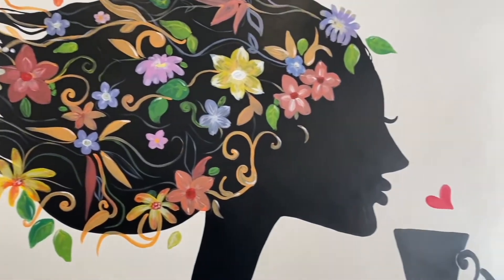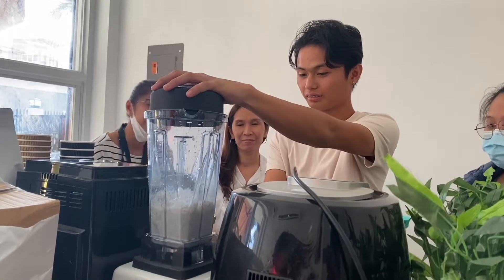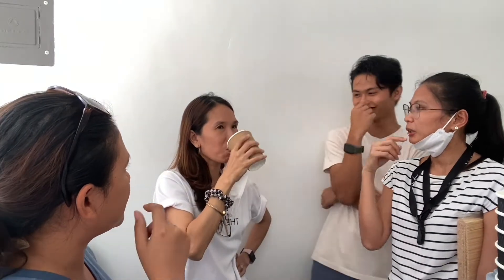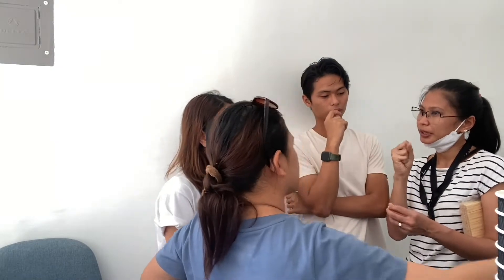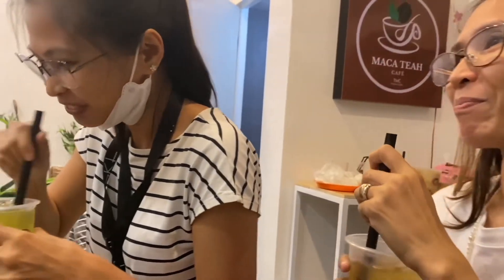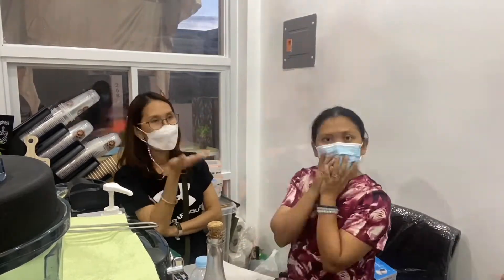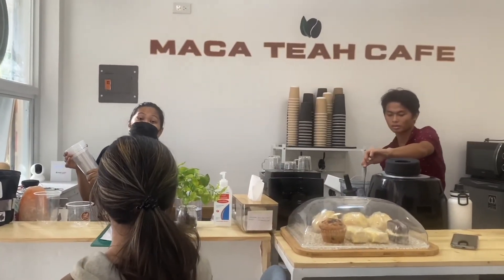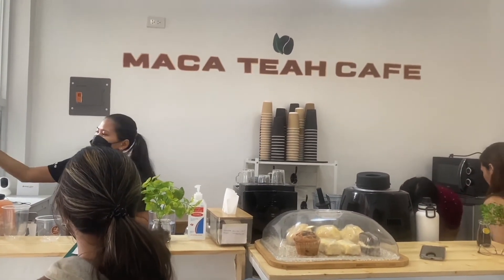TMC Pocket Cafe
Apply to become our coffee business partner!

Want to get first-hand coffee brewing experience? Join the Hands-on Small Coffee Business Training at The Mezzanine Cafe, Cebu.

Prefer an online learning for coffee business? Join me in the Small Coffee Business Academy, - More details

Got a requested video? Let me now in the comments!